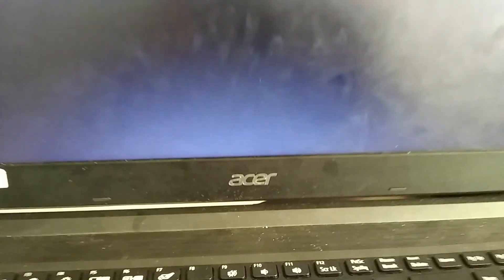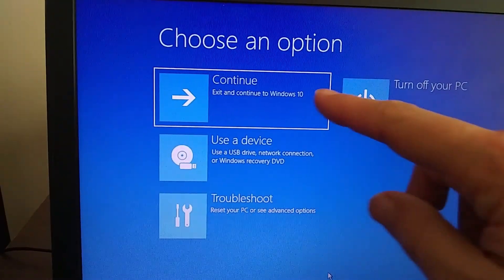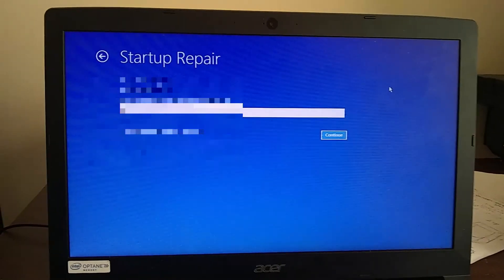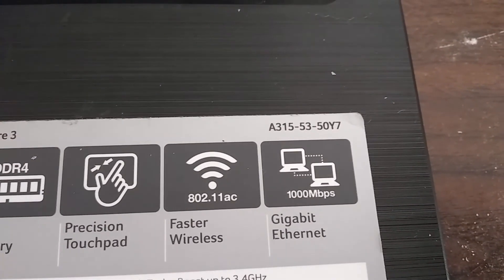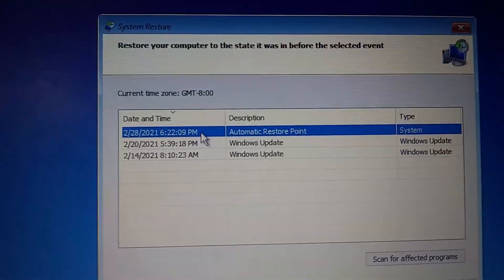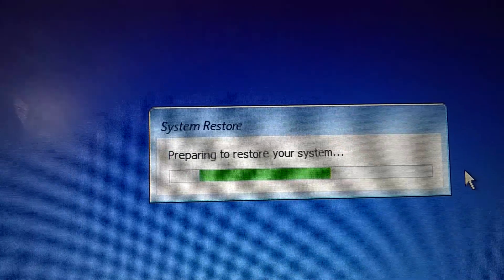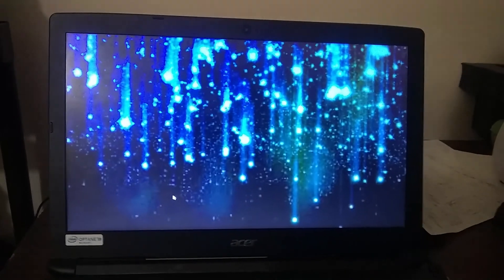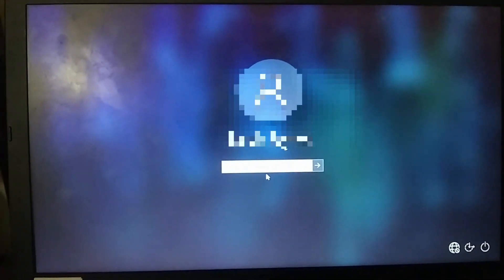Windows Laptop, Not Booting, No Login,.. Fix!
So My Windows 10 Laptop computer started to hang up during the boot process.. I could not even get to the log in screen.. So I started doing some high level advance repair routines.. and I was able to finally get to the login screen using these techniques.. I will go though them step by step in this video.. I demonstrate how to do the Windows startup repair, then I show how to set a different restore point, and finally I show how to get into safe boot mode! I was finally able to get to the login screen! How these procedures help with your computer issues!!